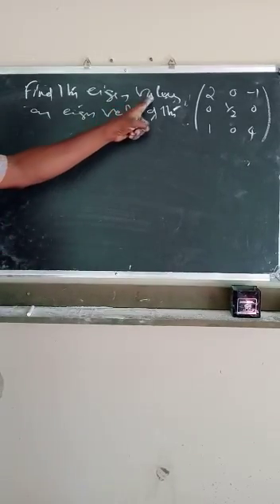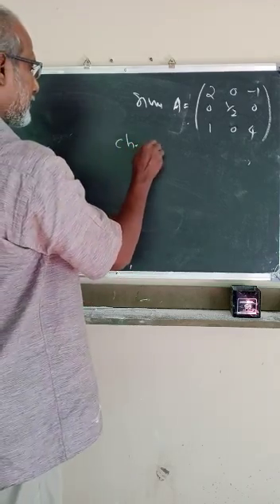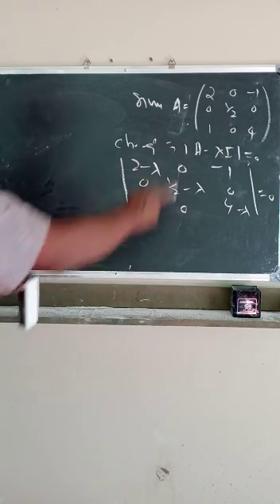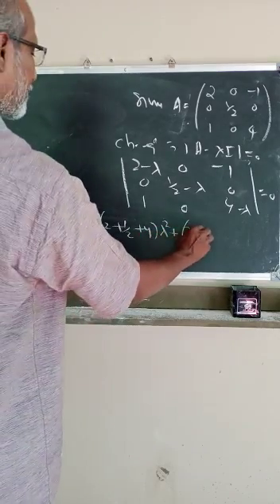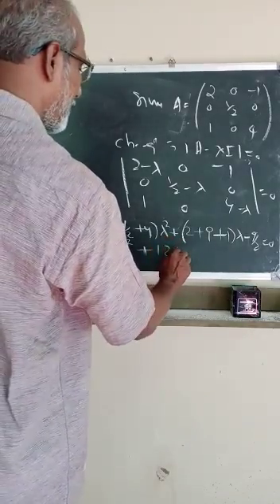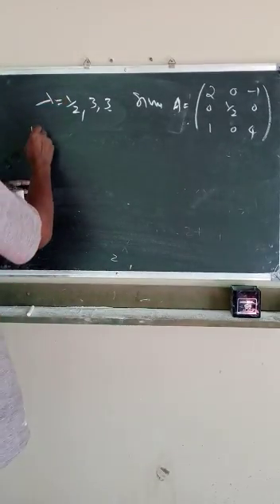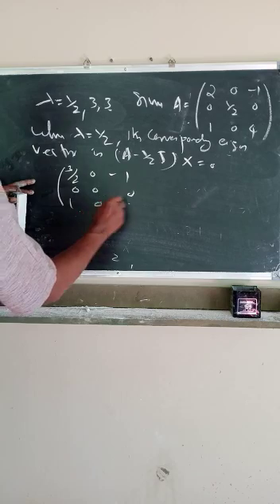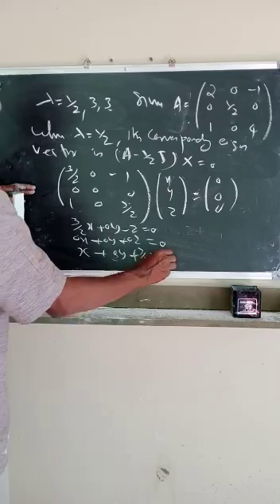EIGENVALUE PROBLEM 2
Dept. Of Mathematics, TKMCE